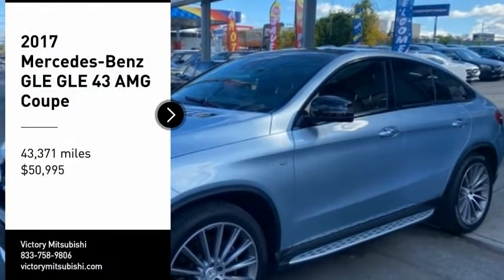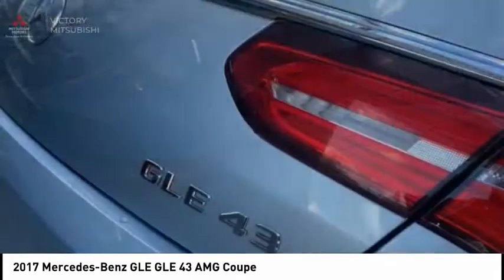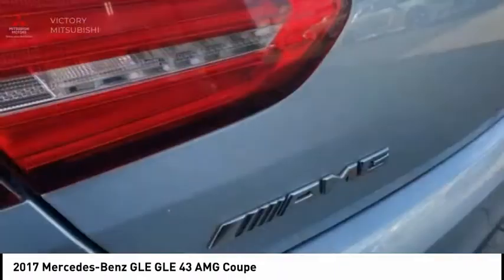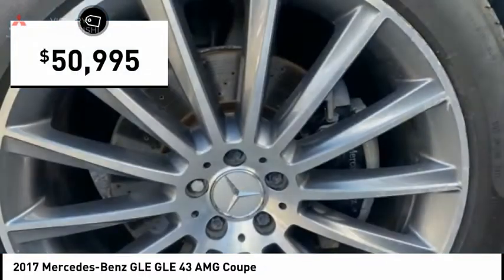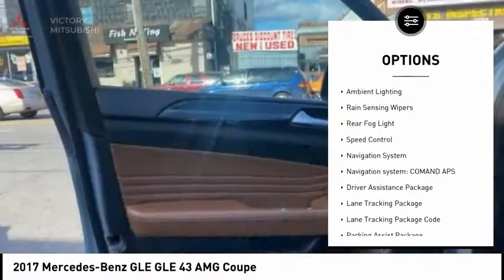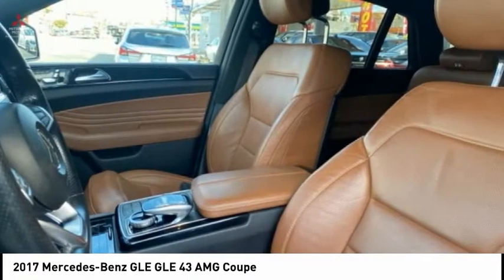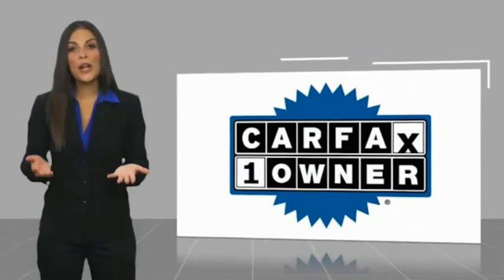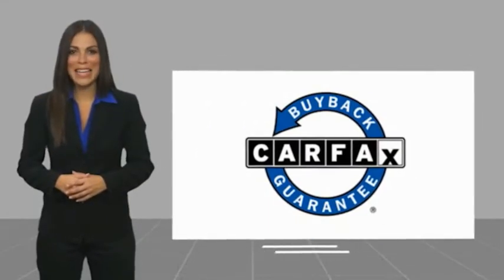2017 Mercedes-Benz GLE Bronx NY 12368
2017 Mercedes-Benz GLE GLE 43 AMG Coupe

Victory Mitsubishi
4070 Boston Road

Welcome to Victory Mitsubishi! We offer a combined inventory of 700 cars new and luxury used vehicles. All Used vehicles come with a quality assurance inspection, our New Vehicles have an unprecedented 10-year 100k mile warranty we also have vehicles car for any want or purpose. Come into test drive this car for any want or purpose. Come in to test drive this Mercedes-Benz GLE GLE 43 AMG Coupe today! Priced below KBB Fair Purchase Price! *, Lane Tracking Package Code, Parking Assist Package Code.brCARFAX One-Owner.br2017 Mercedes-Benz GLE GLE 43 AMG Coupe 4MATIC Iridium Silver Metallic 4D Sport Utility Reviews:br  * Several engine choices; quiet, upscale and well-built interior with a roomy backseat; long list of standard safety and technology features. Source: EdmundsbrSave yourself Time and Money - Fill out a credit application online at victorymitsubishi.com and get pre-APPROVED! Financing available for all types of credit with low monthly payment that will fit you budget. Down Payment low as $599. Same day delivery. View our entire inventory by visiting our virtual showroom at victorymitsubishi.com - Only 2 blocks away from Exit 13 off I-95 or Minutes from exit 7 on the Hutchinson Parkway. While we make every effort to ensure the data listed here is correct, there may be instances where the pricing, options or vehicle features may be listed incorrectly. Dealer cannot be held liable for data that is listed incorrectly. Visit Victory Mitsubishi online at victorymitsubishi.com to see more pictures of this vehicle or call us at today to schedule your test drive. please refer to dealers website for exact pricing and for any incentives that we may apply! Our address is 4070 Boston Road, Bronx, NY 10475.br*